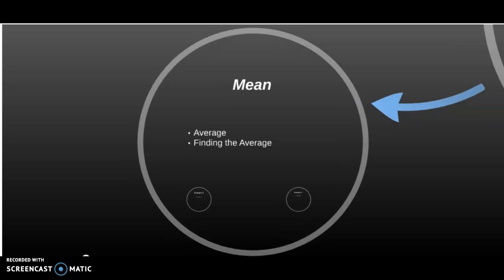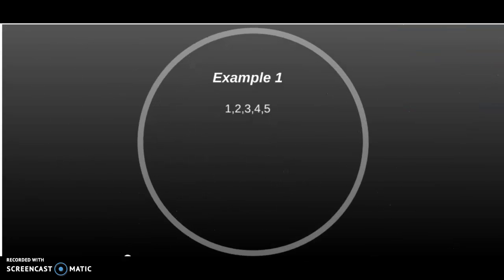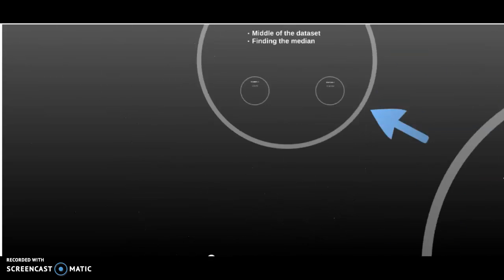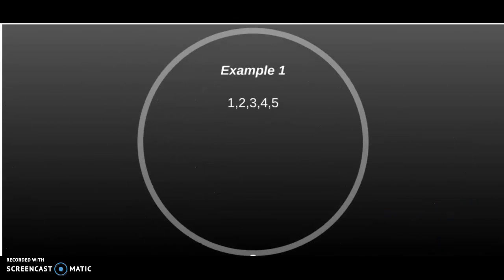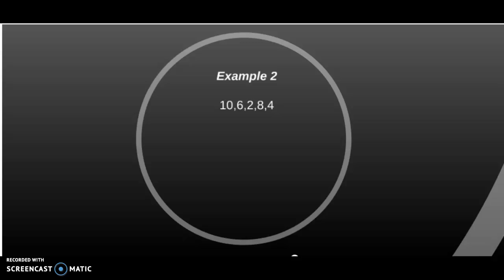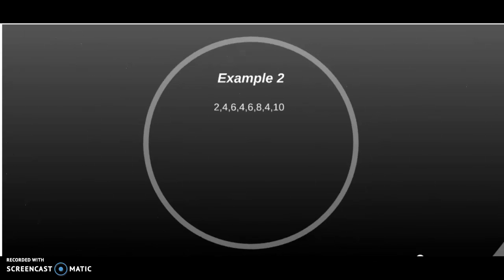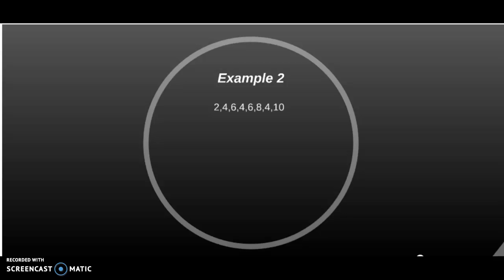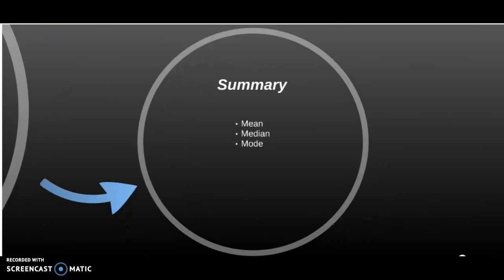Mean, Median, and Mode